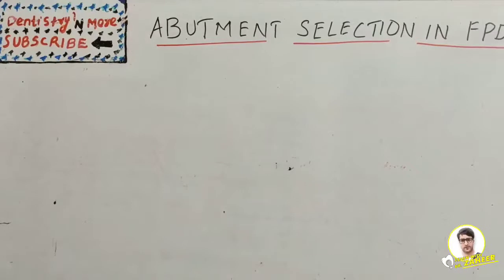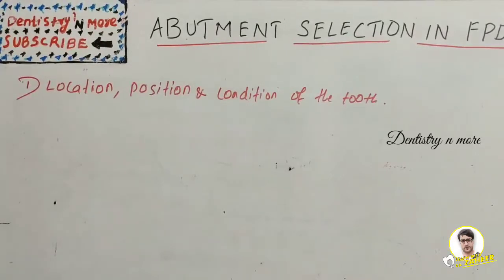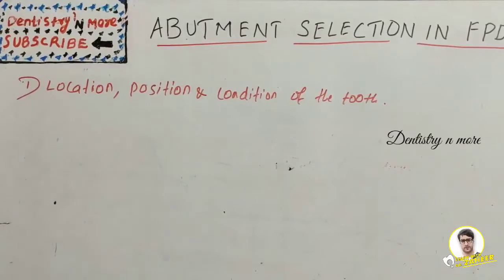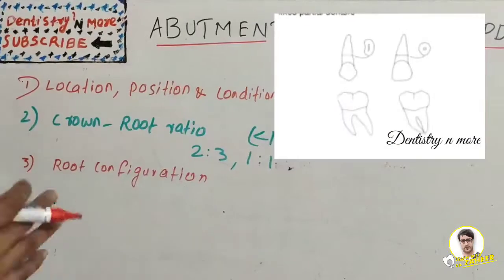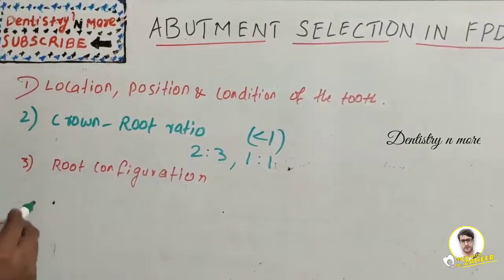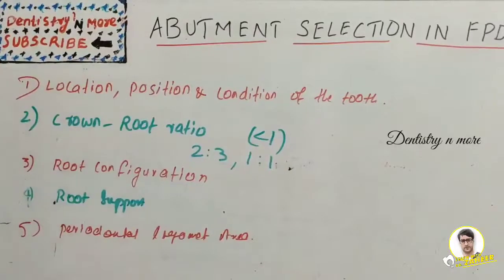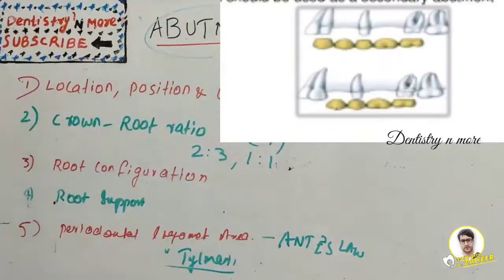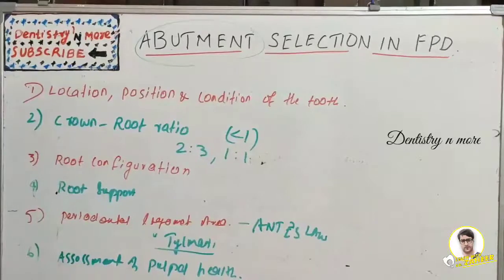ABUTMENT SELECTION IN FPD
Abutment teeth are called upon to withstand the forces normally directed to the missing teeth, in addition to those usually applied to the abutments. Whenever possible, an abutment should be a vital tooth. Normally, teeth with active periodontal problem should not be used as abutment teeth. The use of multiple splinted abutment teeth, non-rigid connectors or intermediate abutments makes the procedure much more difficult and often the result compromises the long-term prognosis.

 In cases where tooth preparation cannot solve the problem, the use of various attachments and a telescopic retainer must be considered. Understanding the basic concepts of how to retain various restorative components and how to protect the remaining tooth structure, will enable us to answer the numerous questionable situations that arise during the restorative process will be facilitated. Thus, this will result in final restorations that are based on sound design principles.

Mic used

2)Oral medicine & Radilology

3)Oral pathology

4)Pedodontics

5)Orthodontics

6)Public health dentistry